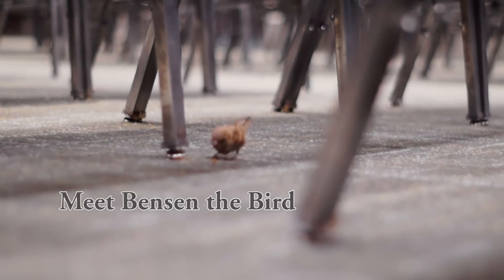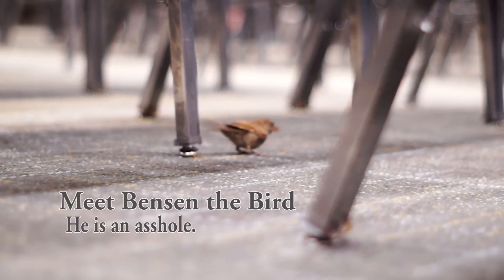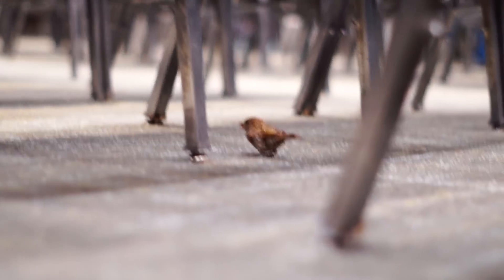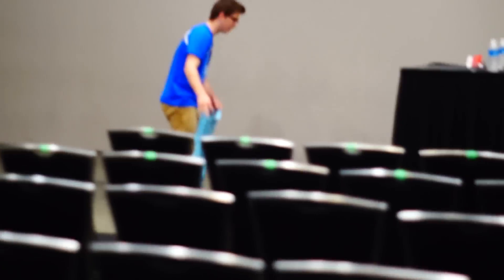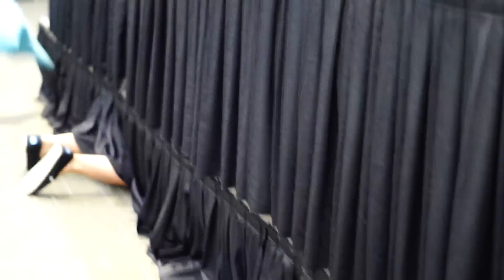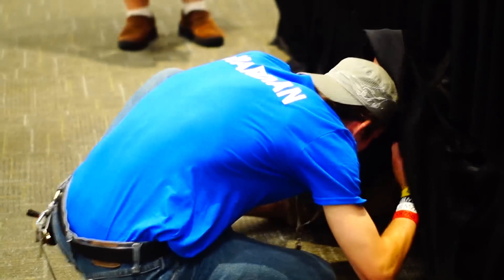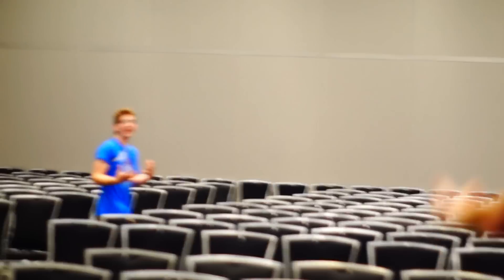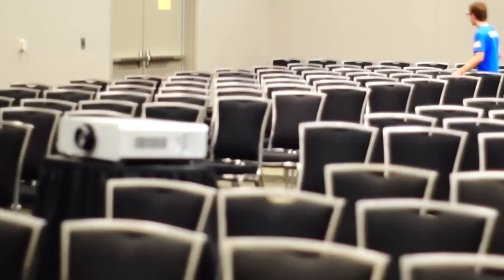The Adventures of Bensen the Bird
RTX 2014 (woo) Day 1, 10:57 am, Panel room 17.
A bird has been loosed in the building. The Guardians around had 'trapped' it in the room... What happens next? Watch and see.